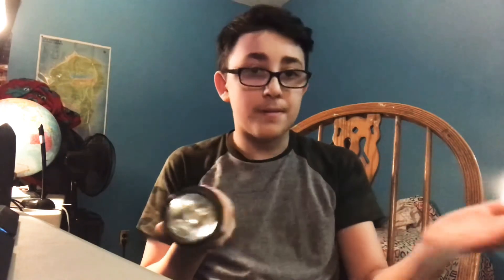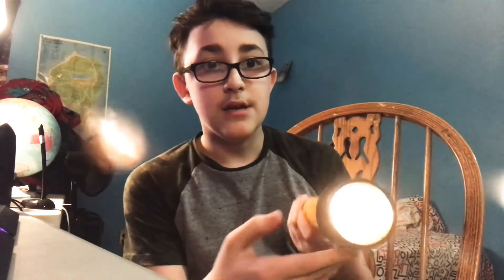how to turn on a flashlight